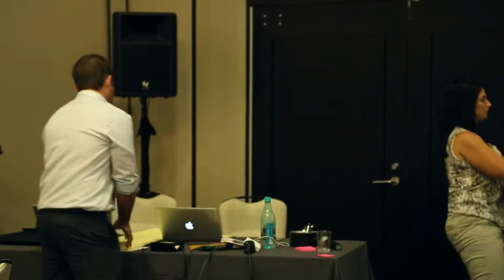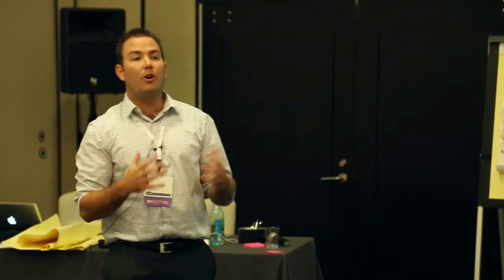NTAC 2014 - Inducting Elementary Students to PBL – Lessons Learned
Inducting Elementary Students to PBL – Lessons Learned – presented by James Sullivan & Jeffrey Phillips at New Tech Network's Annual Conference 2014, New Orleans, LA

Year 7 students experience many difficulties when starting High School (11 - 12 years of age). This session will explore the various methods used to ensure that these Year 7 students can best handle the numerous trials and tribulations that they will experience. Participants will gain an insight into how to induct younger students into the PBL pedagogy, whilst also learning how to assist the students to cope with the many changes that are occurring around them.